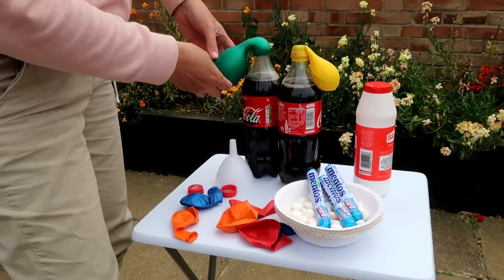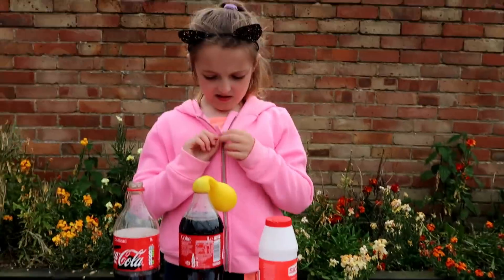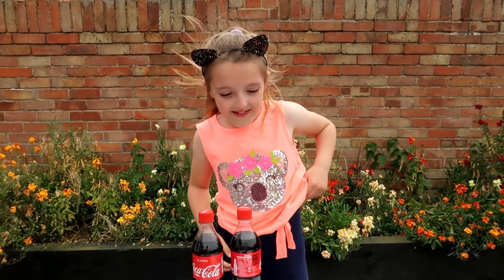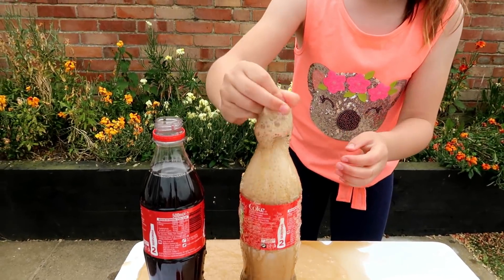COCA'COLA EXPERIMENTS GONE WRONG SCIENCE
we attempted some Coca Cola experiments but they didn't turn out quiet right, but we had so much fun making the video.
we will make another coca'cola video soon and hopefully the experiments will work.